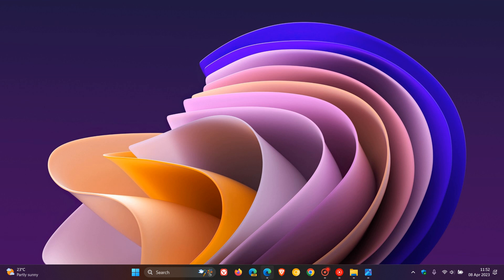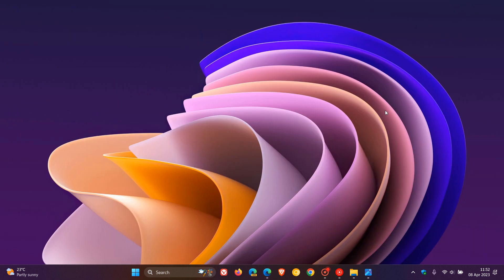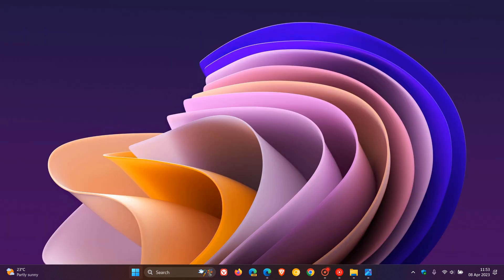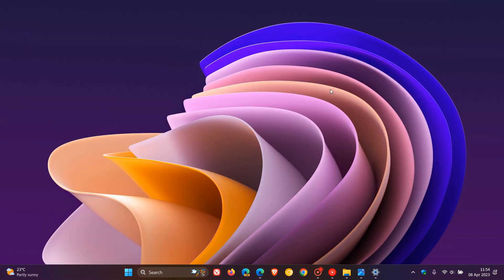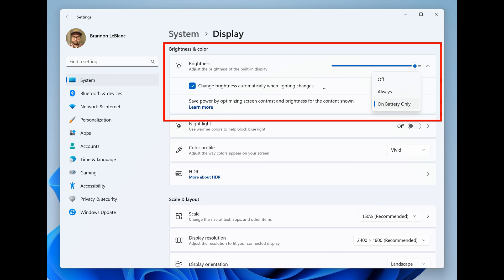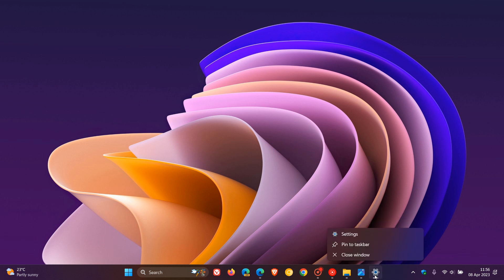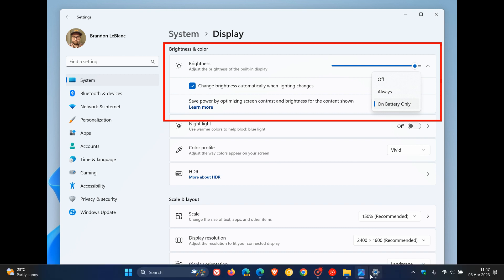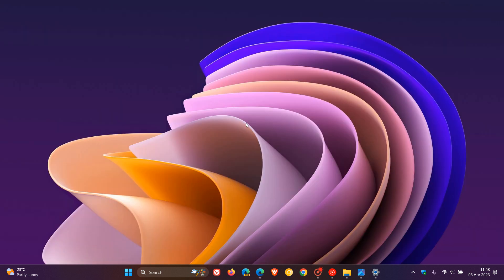What's new in Windows 11 Insider Builds 25336 (Canary), 23430 (Dev) and 22624 (Beta)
Microsoft has released builds for all three Insider channels, with minor changes for all three builds